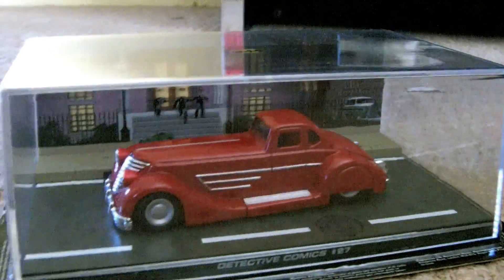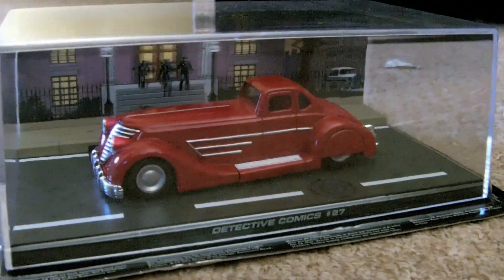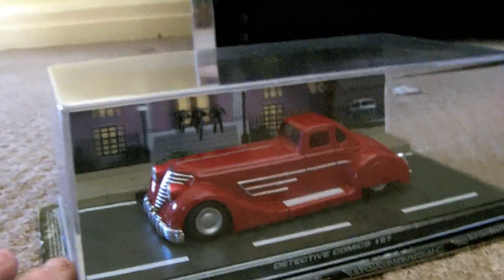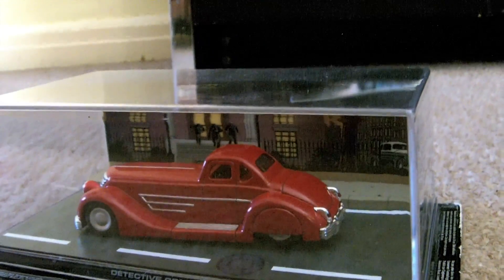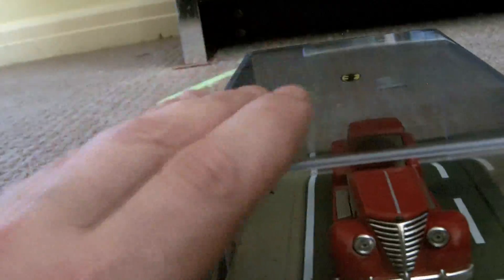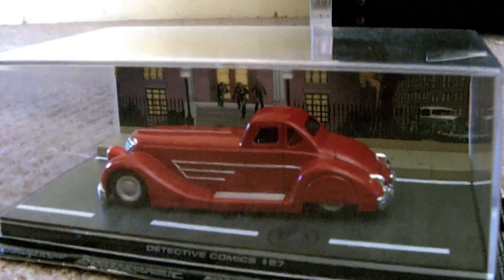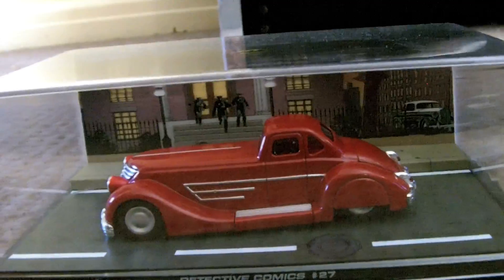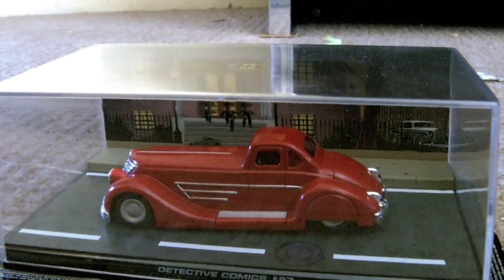eaglemoss batman detective comics issue 12 #27 red classic sedan car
issue 12 of the brilliant fortnightly eaglemoss collection called batman he automobilia collection, every fortnight you get a high quality diecast model , this issue is the red car from the detective comics comic books